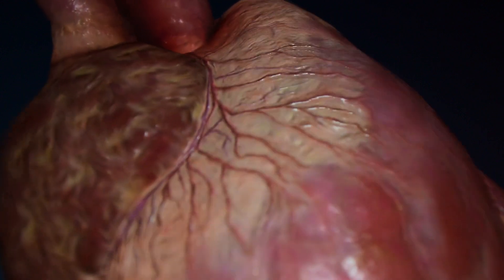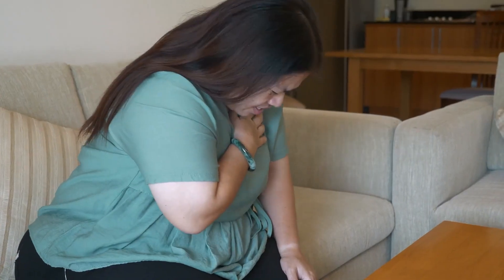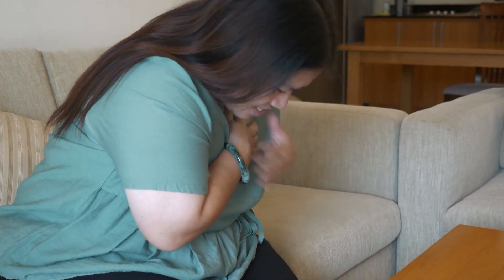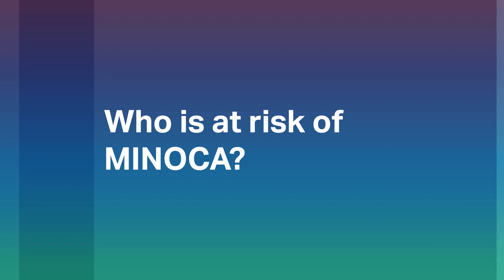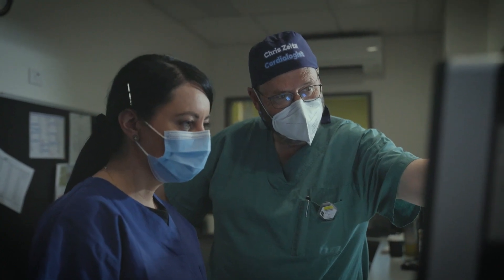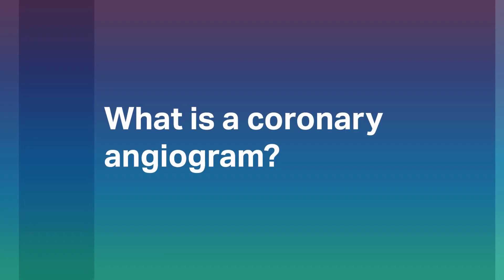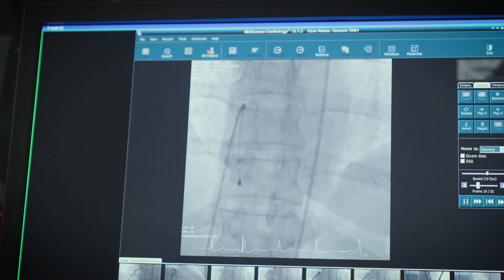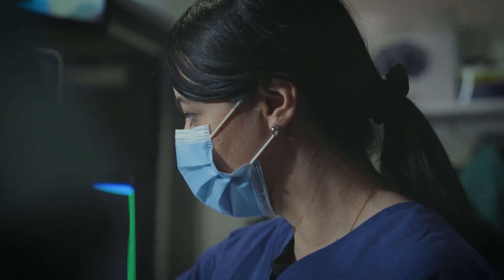What is MINOCA? Understanding a rare type of heart attack | Dr Tharsy Pasupathy | Ask the Expert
1 in 10 heart attacks occur without a blockage to the heart’s arteries.

It's a condition known as MINOCA -- short for +myocardial infarction with non-obstructive coronary arteries.

In this instalment of Ask the Expert, we speak with Senior Clinical Research Fellow Dr Sivabaskari (Tharshy) Pasupathy about MINOCA.

We ask her :
- what is MINOCA?
- who is at risk of MINOCA?
- how is MINOCA diagnosed?
- what is a coronary angiogram?
- how is MINOCA treated?
- what research is happening now to help patients with MINOCA?